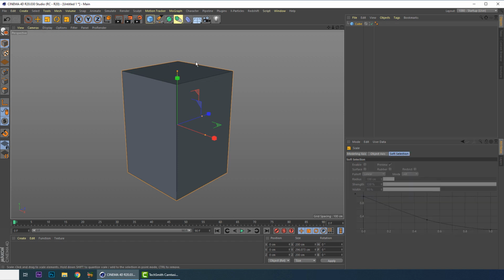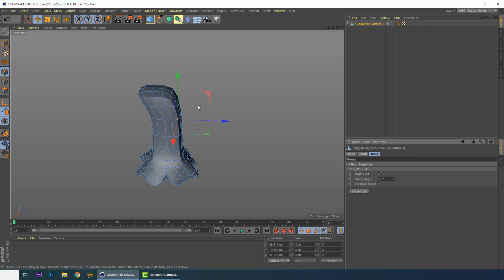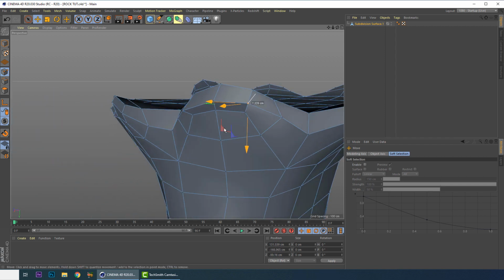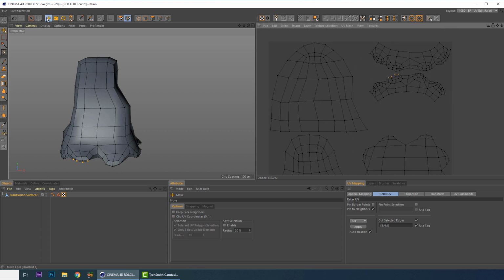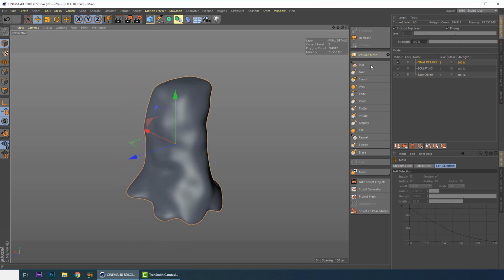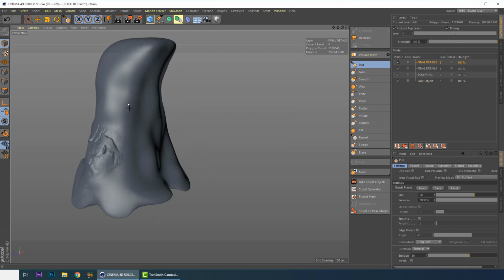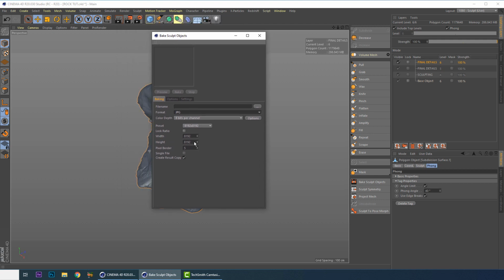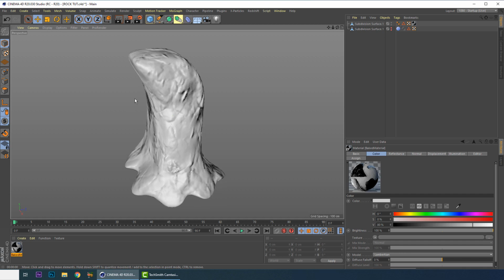SCULPTING IN CINEMA 4D | Tutorial